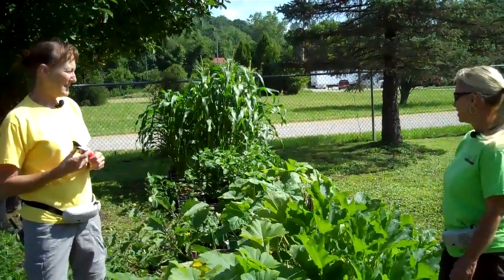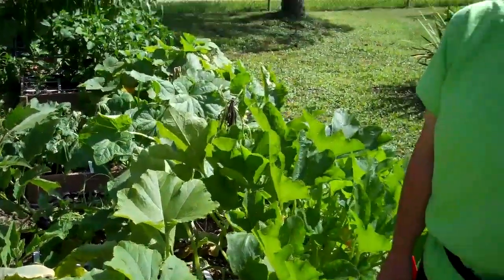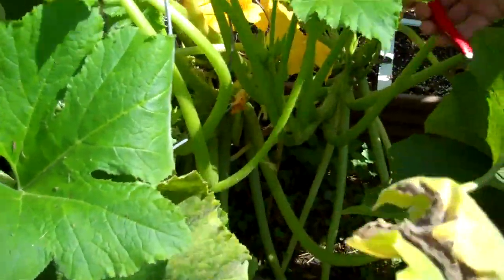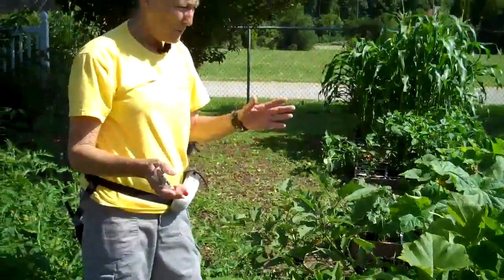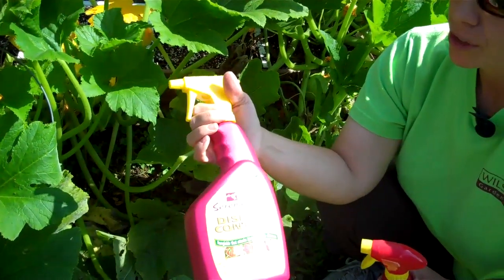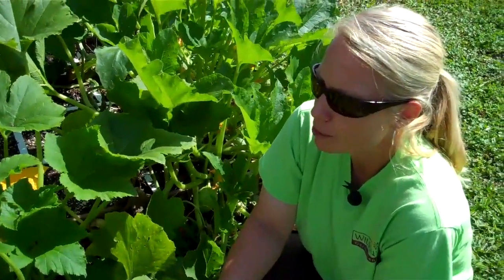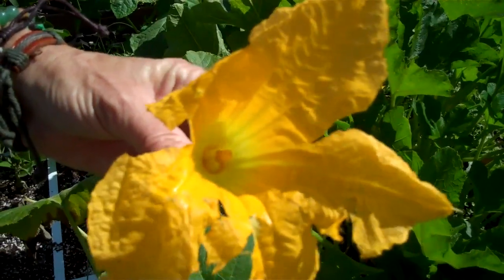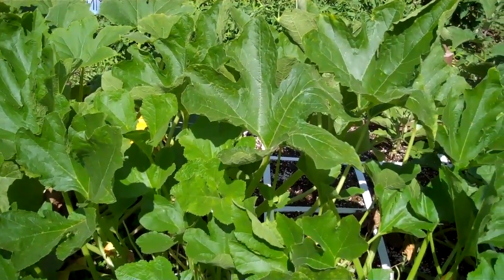Wilson's Garden Center Powdery Mildew Video